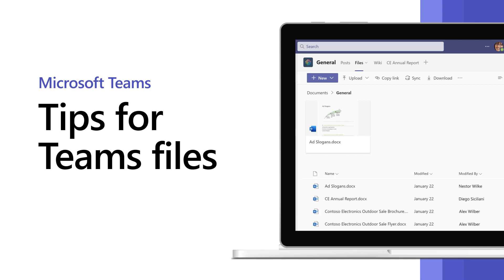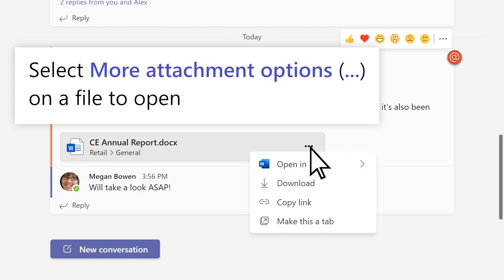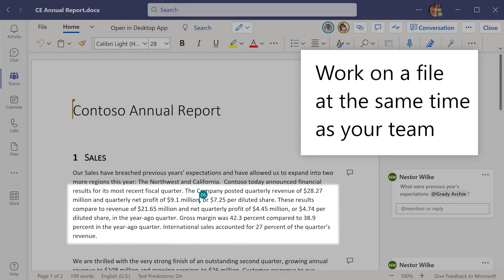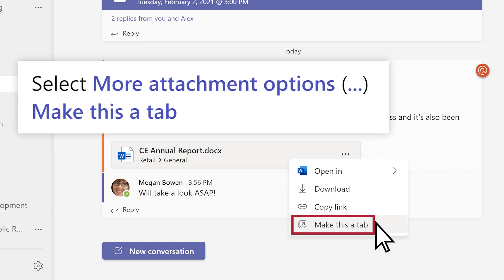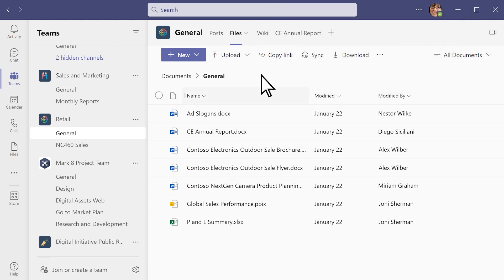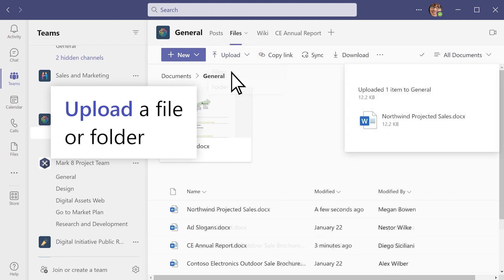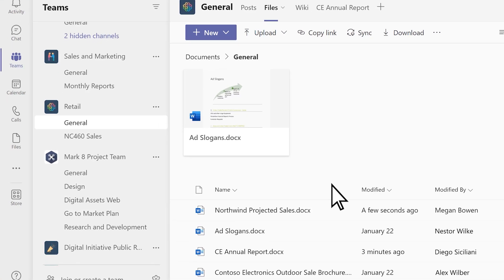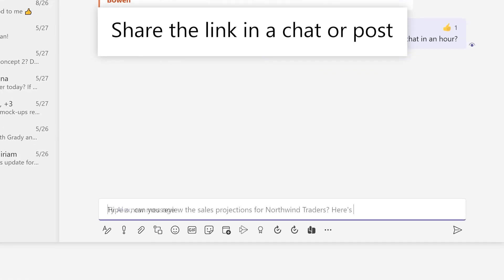How to share files in Teams | Microsoft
Learn about file sharing in Teams in this video tutorial from Microsoft. In Microsoft Teams, there are different ways to find, store, and share files to collaborate with others. This video will show you how to collaborate on a file with teammates, turn a file into a tab, use the Files tab in a channel, and share a file from the Files tab in a channel.

Open a file and work with others
1. Go to the file you want and select More attachment options (...) to open a file.
2. Choose where to open a file:
- Teams (default): Open a file in Teams.
- Desktop app: Open a file in the desktop version of the app.
- Browser: Open a file in the browser version of the app.
3. You can work on a file at the same time as your teammates for real-time collaboration.

Turn a file into a tab
- Go to the file you want and select More attachment options (...), Make this a tab.

Use the Files tab in a channel
- In a channel, use the Files tab to find, organize, and share files.
- To pin a file to the top of the files list, choose a file, select Show actions (...), Pin to top.
- Select Upload to add a file or folder to the channel and a copy appears in your Files tab.
Any teammate can open the file or folder you added and there's no need to upload another version.

Share a file from the Files tab in a channel
1. Choose a file to share and select Copy link to create a link.
2. Choose a permission level if you'd like.
3.Share the link with a teammate in a chat or post.